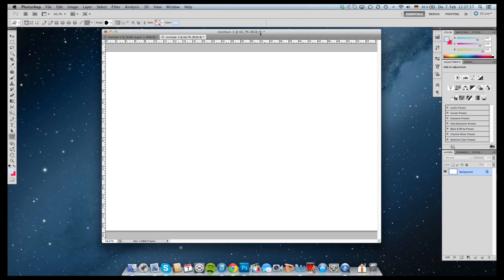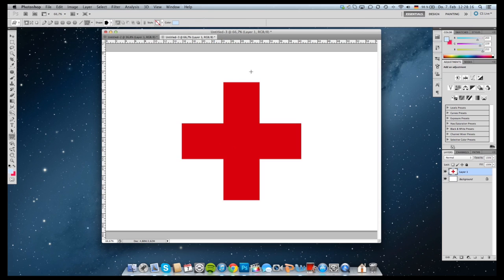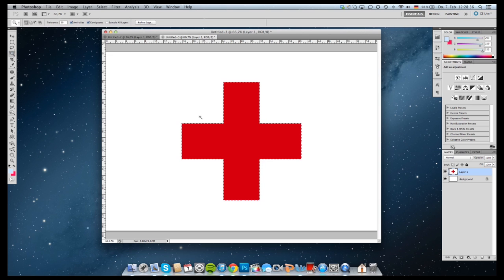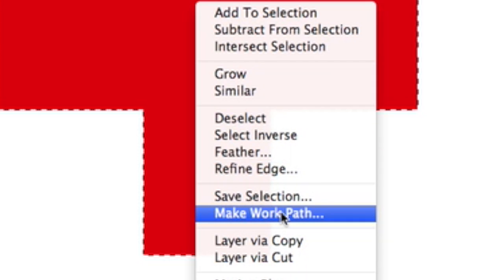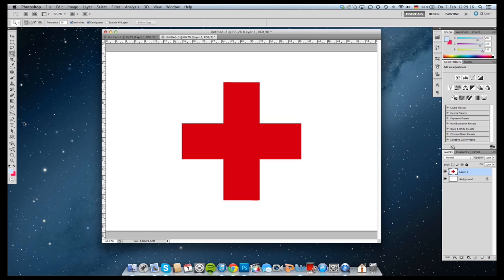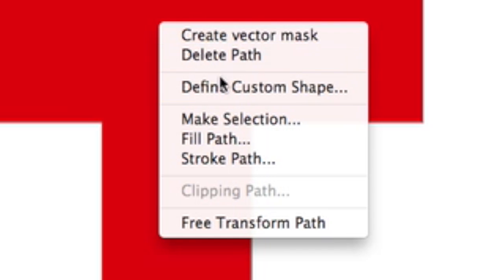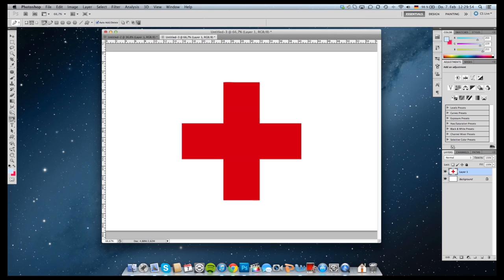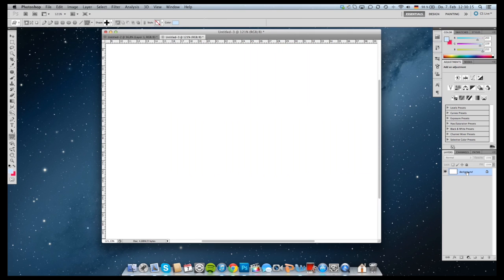TUTORIAL: Create Custom Shapes in Photoshop From Any Picture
In this video I show you how to create custom shapes from any picture or image source in Photoshop